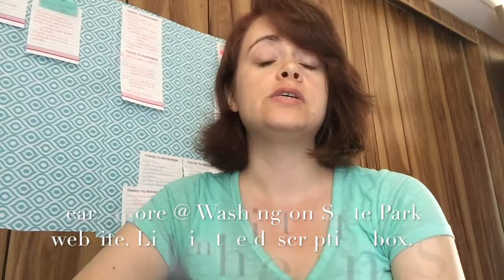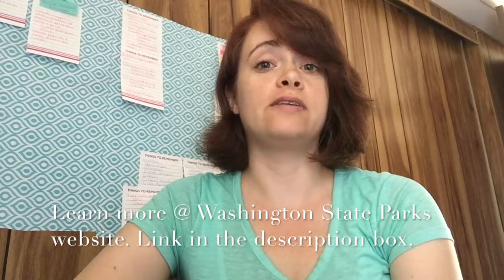Beacon Rock State Park: Part 1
Spent the weekend hanging out at Beacon Rock State Park. If you're looking for a fun, family friendly place to explore nature then this is the place for you! (Royalty free music: "Going higher" from bensound.com) Like, share & subscribe for more adventures in the beautiful PNW!